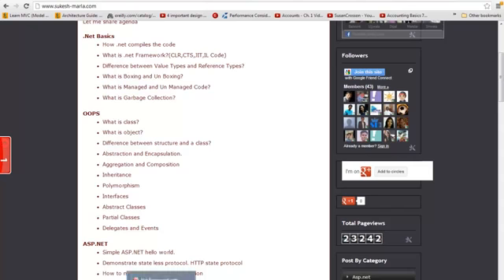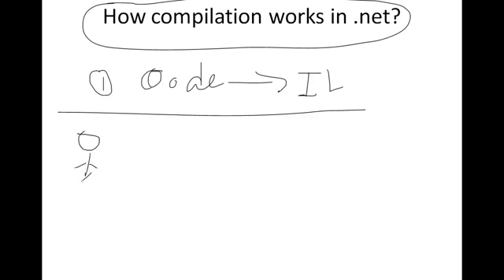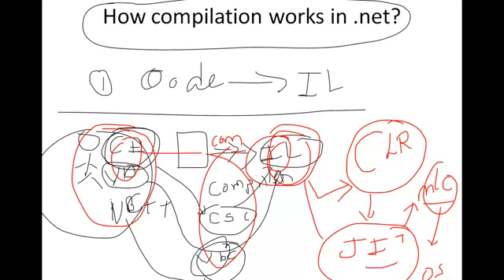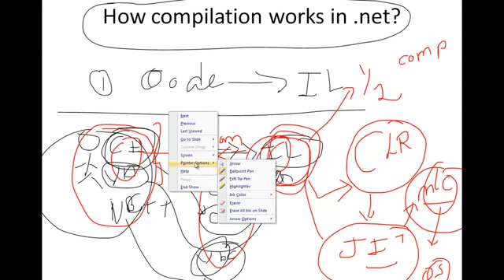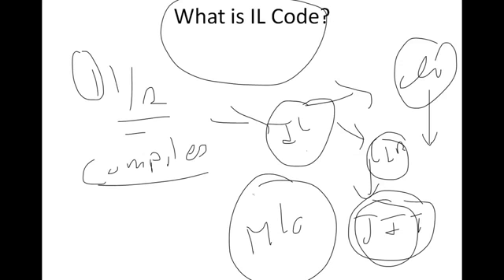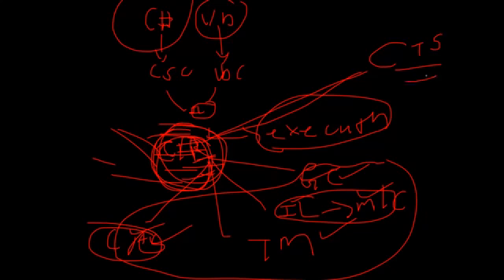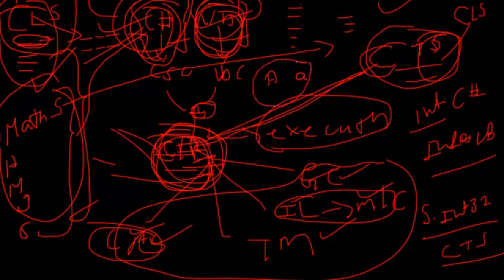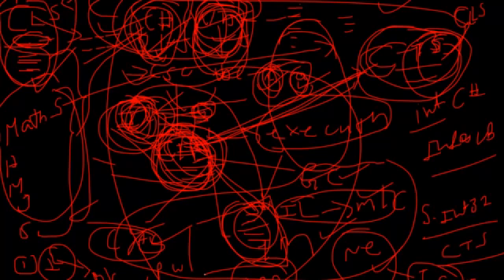What is Net Framework , CLR,CTS,CLS and IL 360p